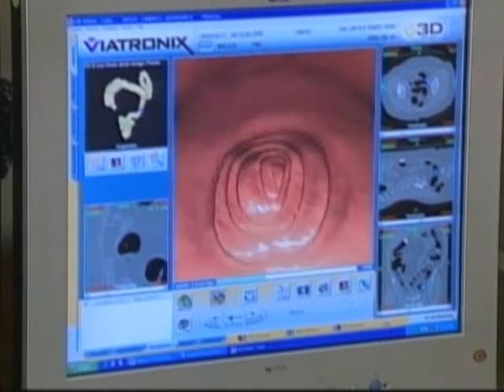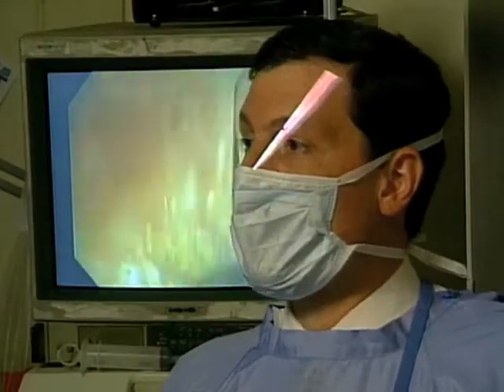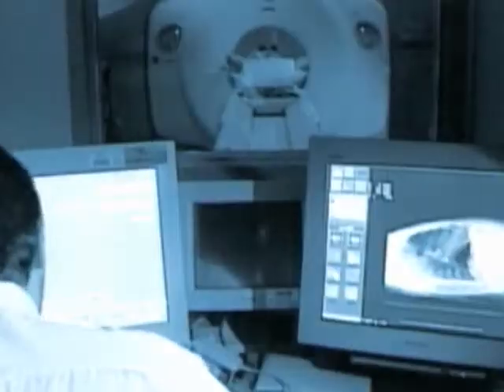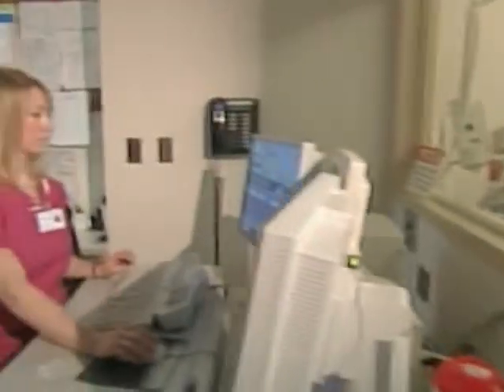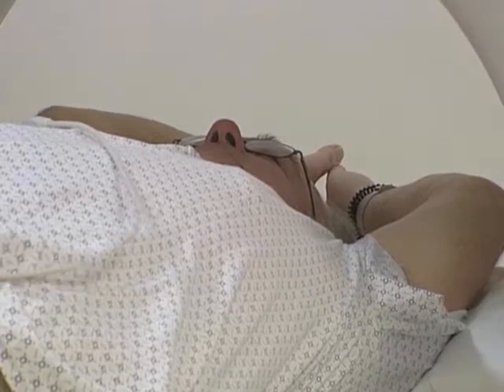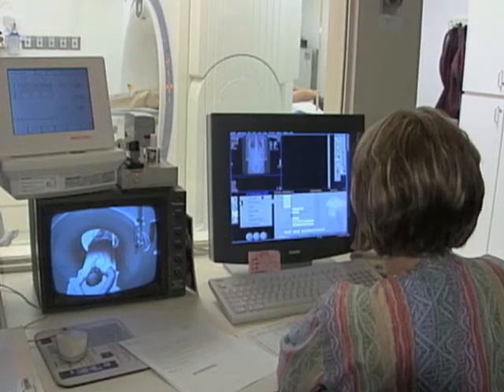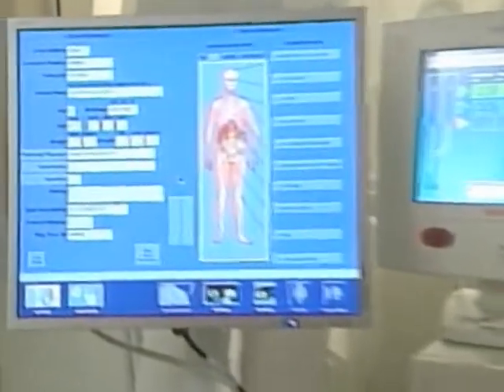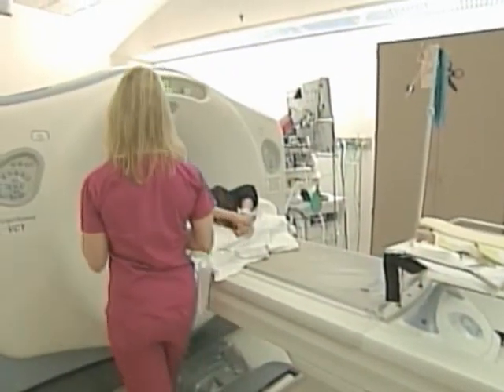Doctors Debate Benefits, Risks of Virtual Colonoscopy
Scientists at the U.S. Food and Drug Administration disagree about the risks from CT scans given during virtual colonoscopies. Doctors who favor the procedure say it is less invasive and more cost effective than a conventional colonoscopy. Those against it say the CT scans expose patients to too much radiation. VOA's Vidushi Sinha has more in this report narrated by Carol Pearson.